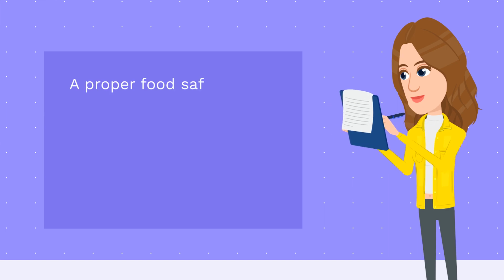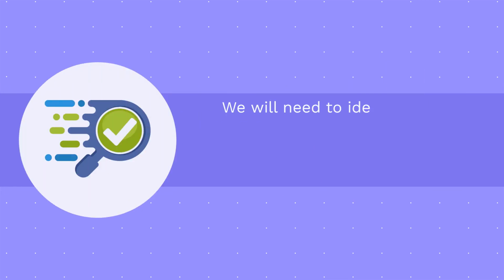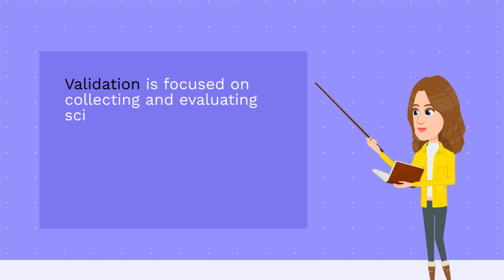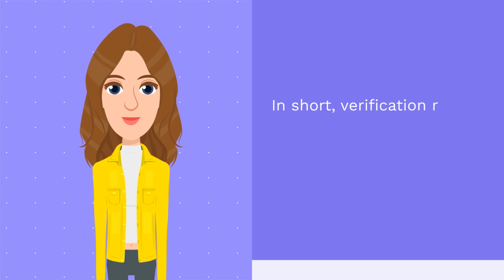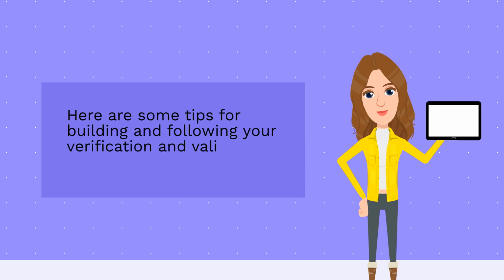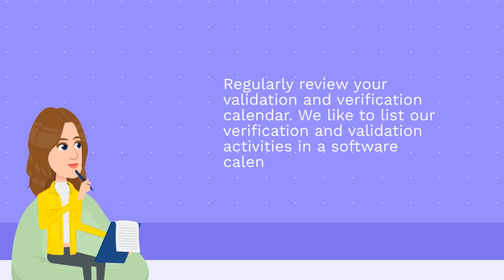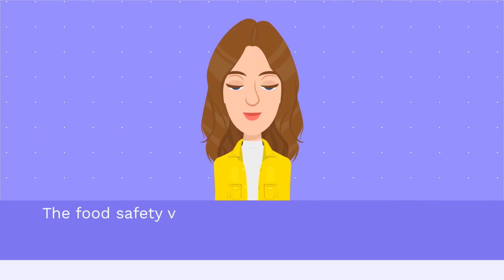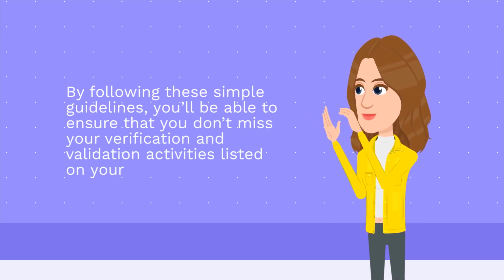Guide to Build Verification and Validation Schedule by SFPM Consulting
Verification and validation are critical components of any successful product development process. In this video, we provide a guide to building a verification and validation schedule for your product. We discuss the importance of defining clear objectives, selecting appropriate testing methods, and establishing criteria for acceptance. We also cover best practices for documentation, traceability, and communication to ensure that verification and validation are executed effectively and efficiently.